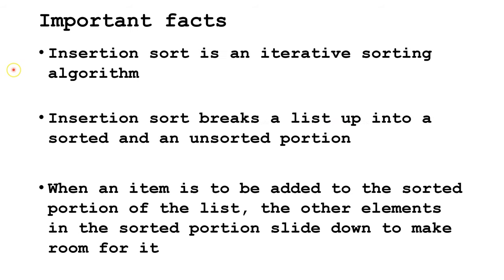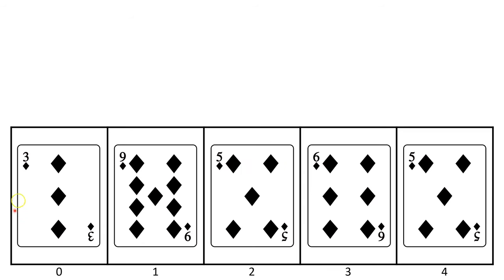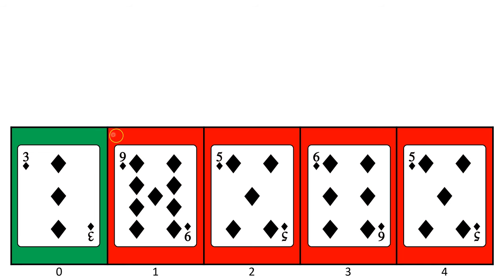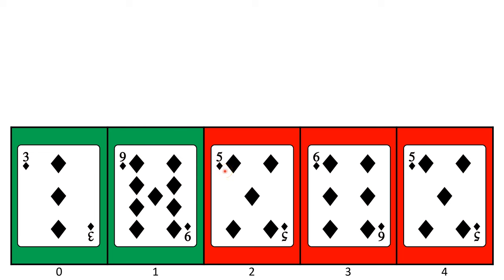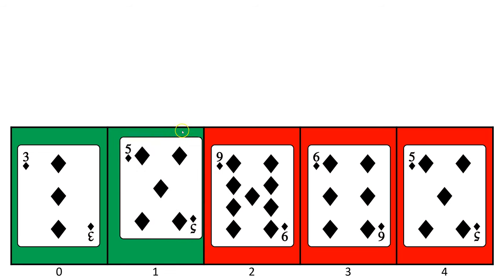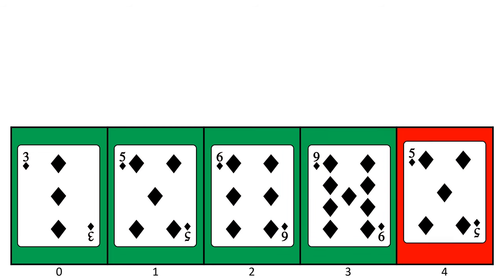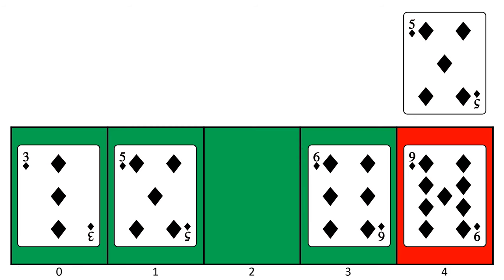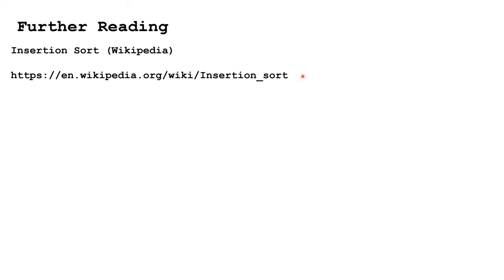Insertion Sort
This tutorial explains and demonstrates the insertion sort.